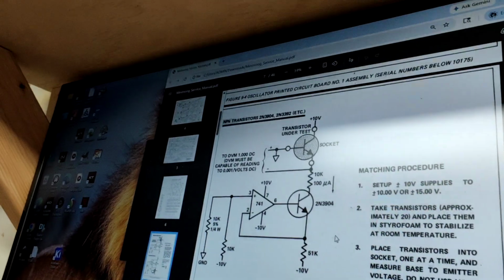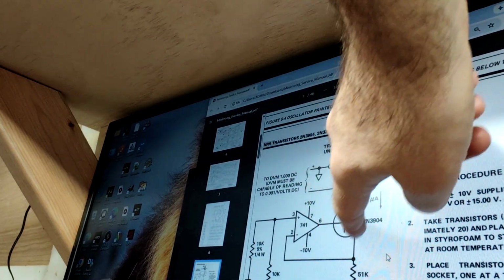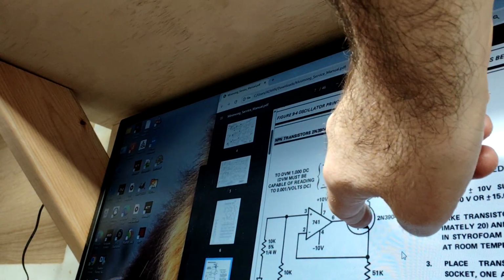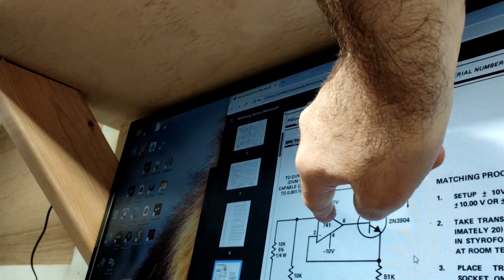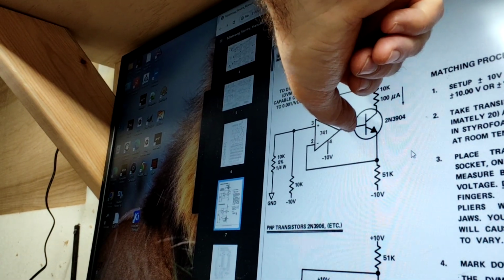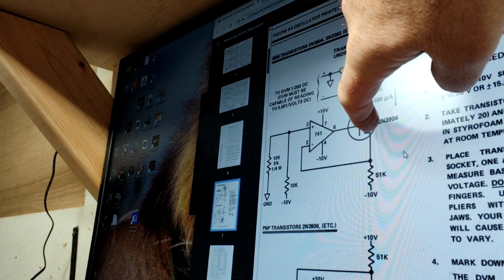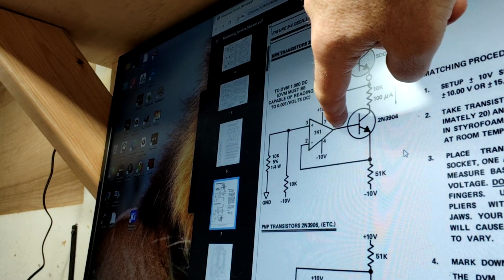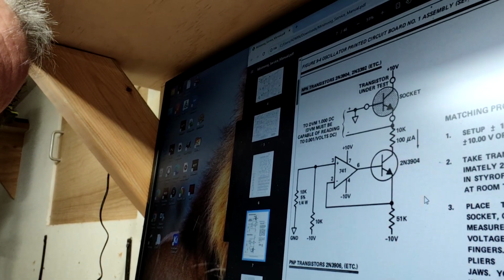Ep1: Transistor Pairing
Welcome to Analog Workbench!  I'll be uploading videos weekly to document building a synthesizer from component parts.

In this video we look at some circuits from the Minimoog service manual and briefly cover the functionality of the Arp AXXE.